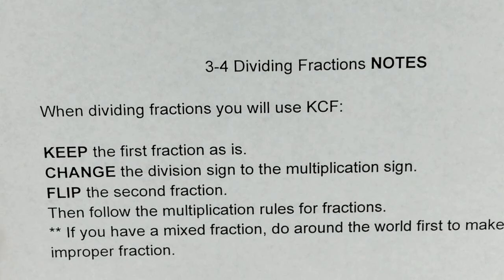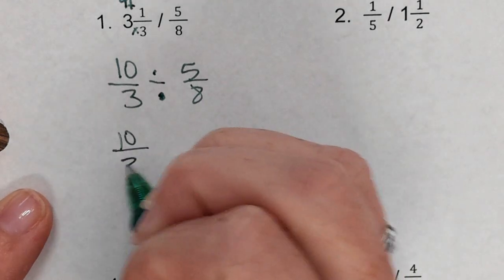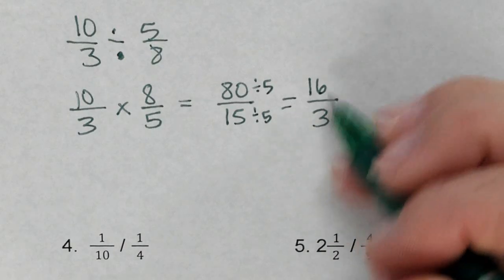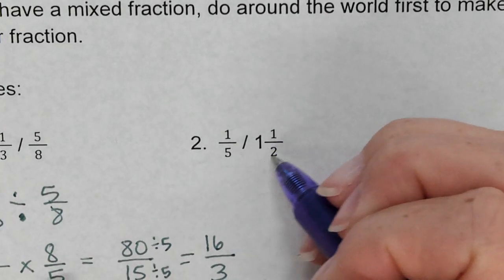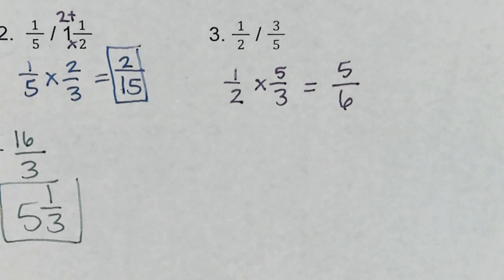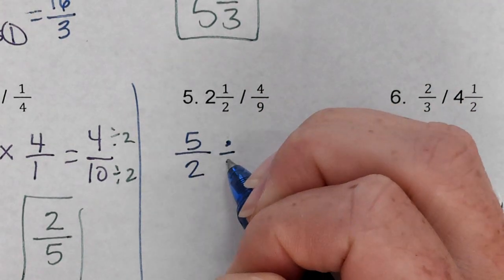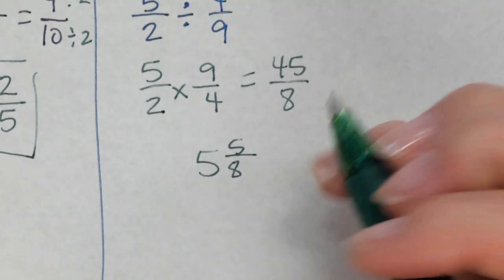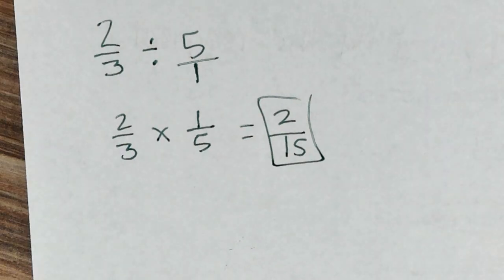7th Math 3-4 Dividing Fractions